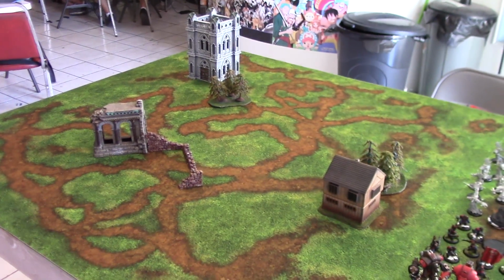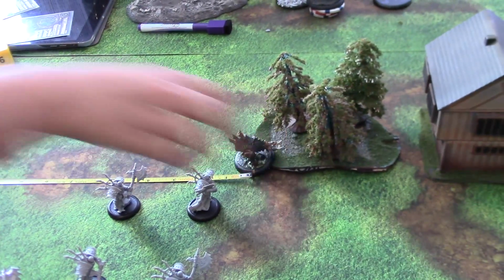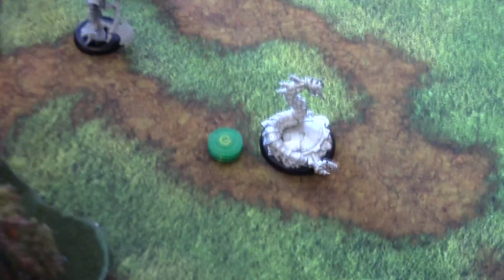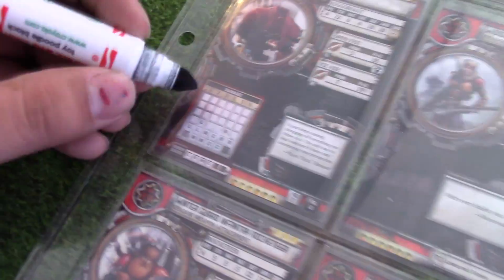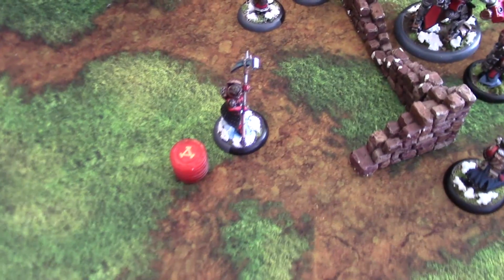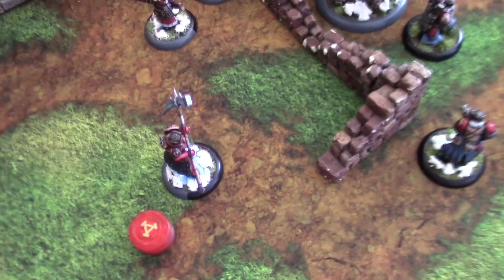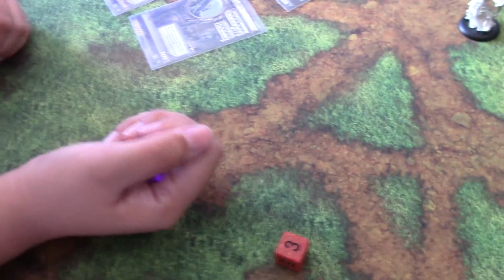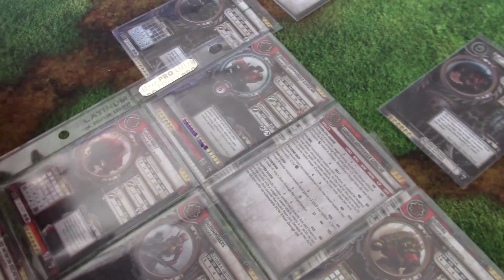Warmachine 25 points Khador vs Cryx Beginner Battle Report 1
First battle report beginning to learn how to play Warmachine. This is a game between Khador Epic Sorscha vs Cryx Prime Denegra.